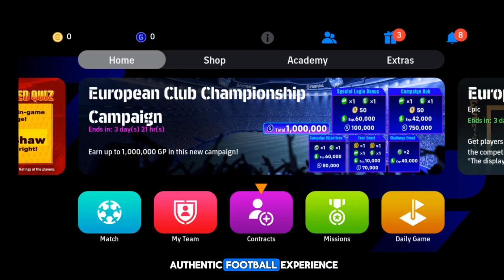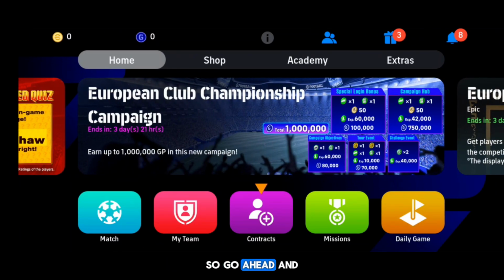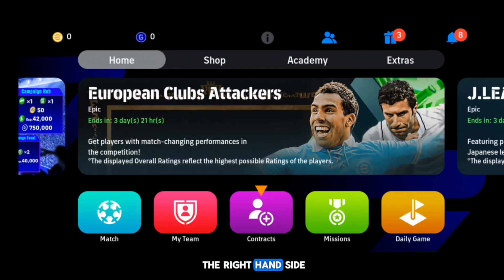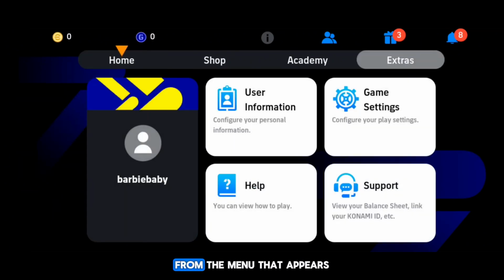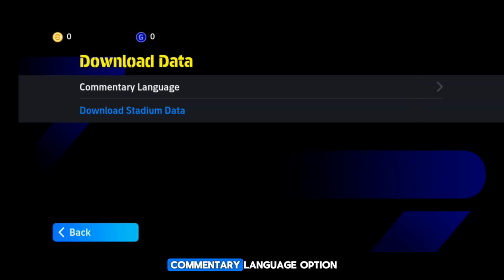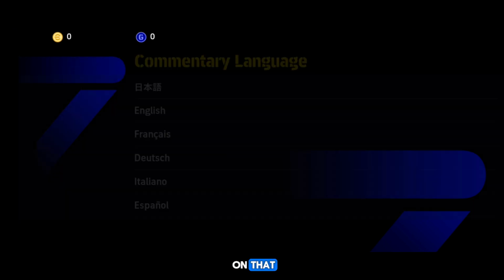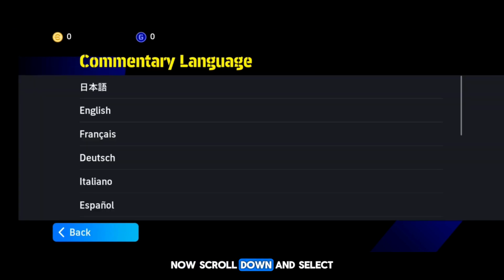How to Download commentary in efootball 2026!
Want to download commentary in eFootball 2026 so you can get full match voice-overs in your preferred language? In this quick tutorial, you’ll learn how to download and enable commentary packs step by step.

You’ll discover how to open the game’s main menu, navigate to Settings → Downloads / Sound Data, and select your preferred commentary language. We’ll also cover what to do if the commentary download fails (clear cache, check storage), and how to verify it’s working once the match starts.

Chapters
0:00 Introduction
0:12 Steps to download commentary in eFootball 2026